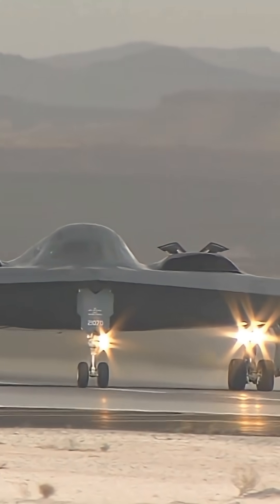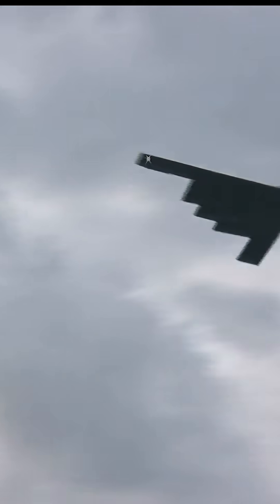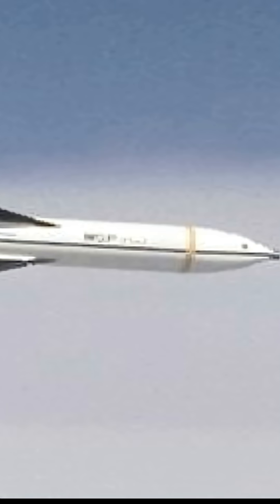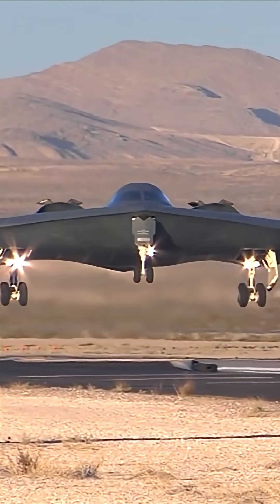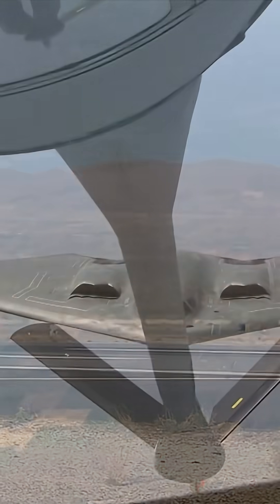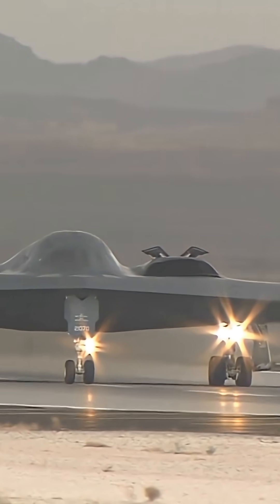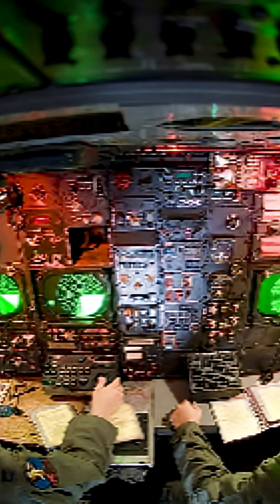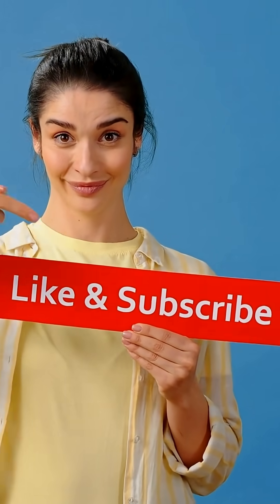How Big Is The Bunker Buster Bomb?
The video covers the formidable power of the "bunker buster bomb", specifically the GBU-57A, designed to target underground facilities. This "science and technology news" segment highlights its capabilities amid ongoing "middle east iran" tensions. Stay informed on "iran" and "israel" developments in the region.